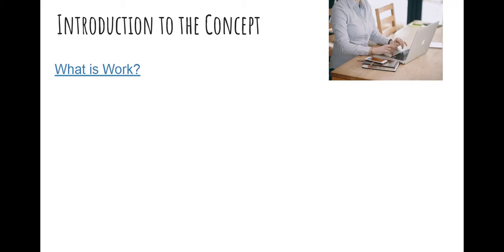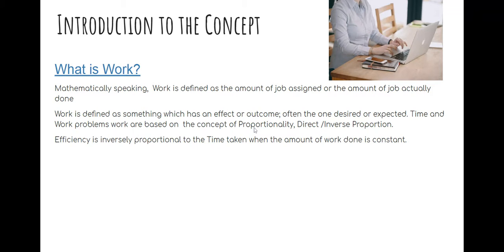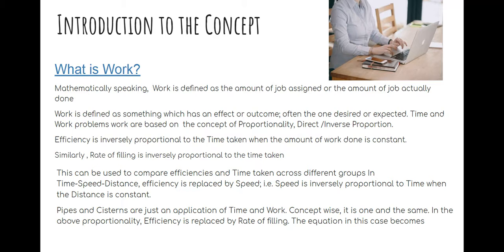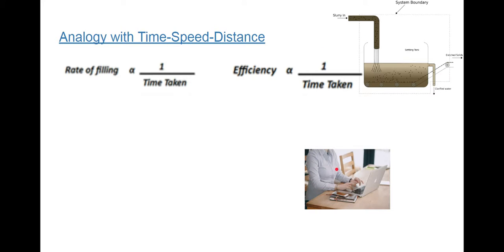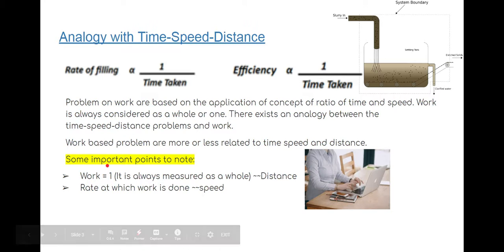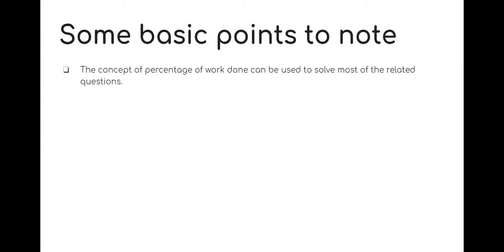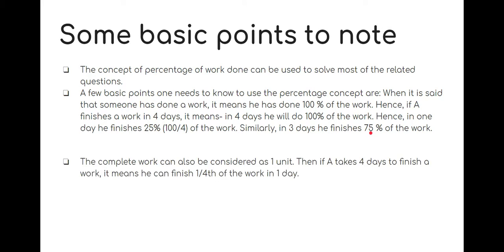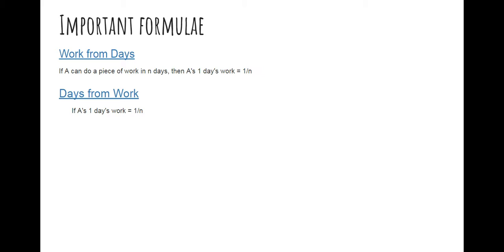Time and Work : Introduction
Concept of work , efficiency and rate. Useful for Entrance preparation , QUANT SECTION